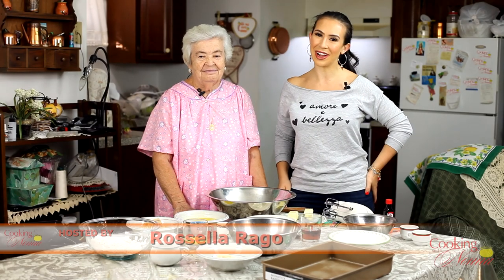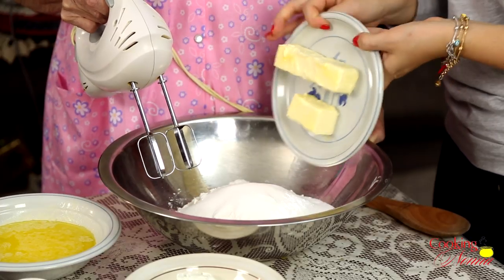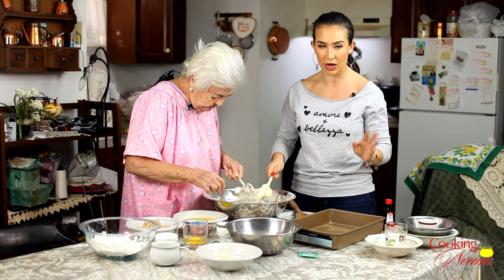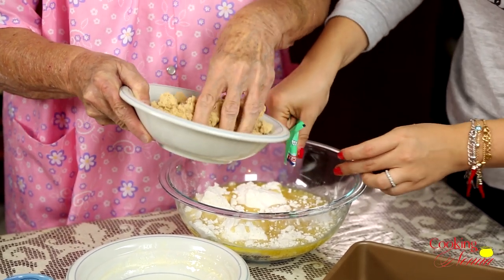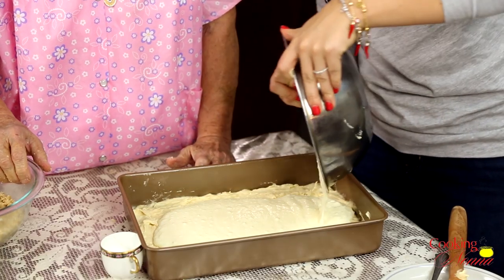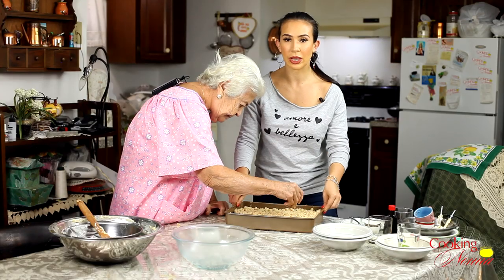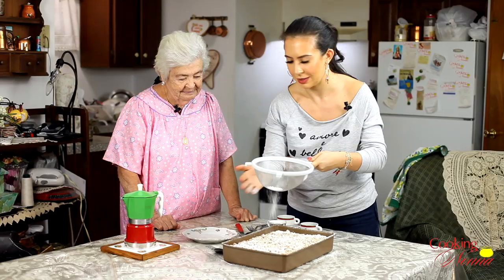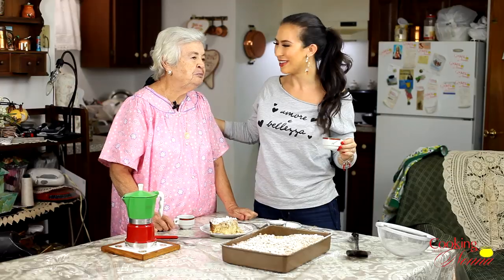Amaretto Crumb Cake - Rossella's Cooking with Nonna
Rossella and Nonna Romana are making a super delicious Amaretto Crumb Cake.  Perfect for any party and holiday.